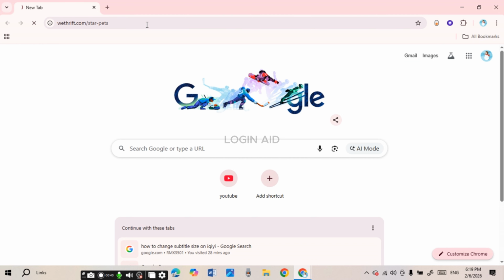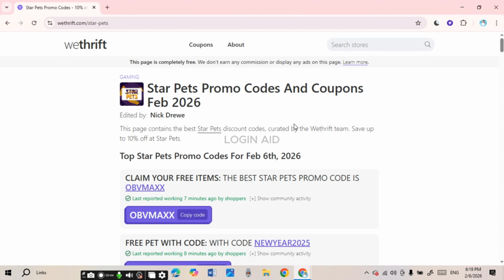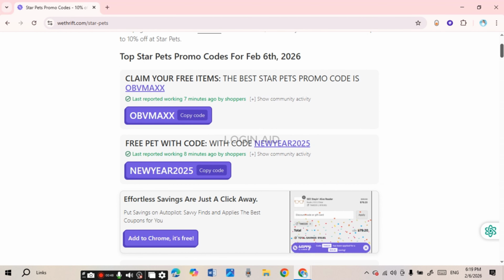How To Find StarPets Promo Code | Discover Active Discount Codes For StarPets 2026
This tutorial covers all legitimate ways to get promo codes, including checking the StarPets app, visiting the official website, following StarPets on social media, subscribing to newsletters, and keeping an eye on limited-time events. Learn how to enter codes correctly in the app, verify validity, and troubleshoot issues like expired or invalid codes.